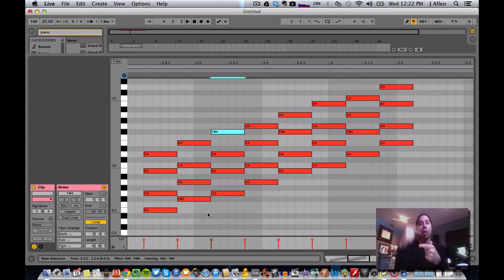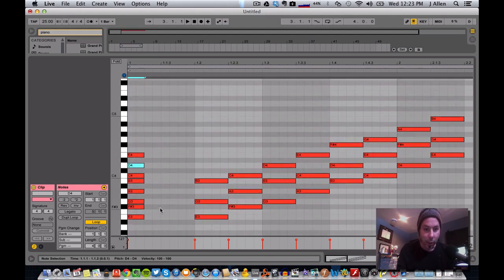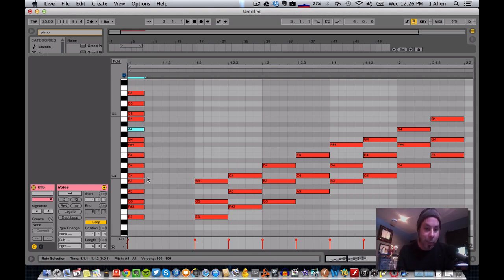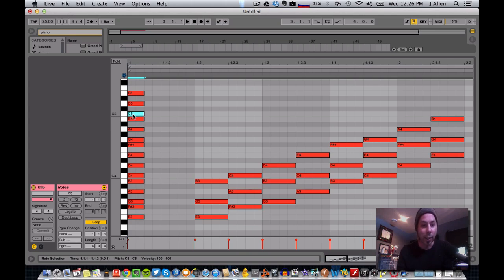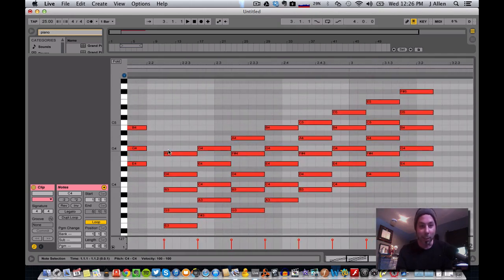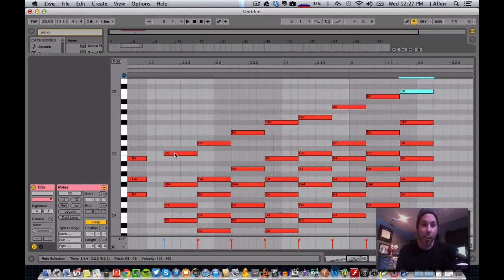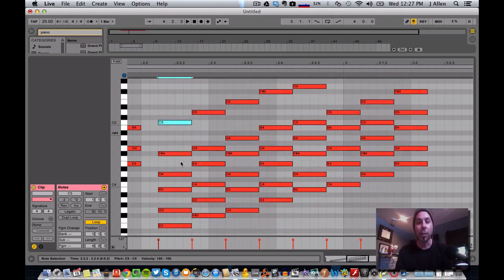2 9ths and 13ths